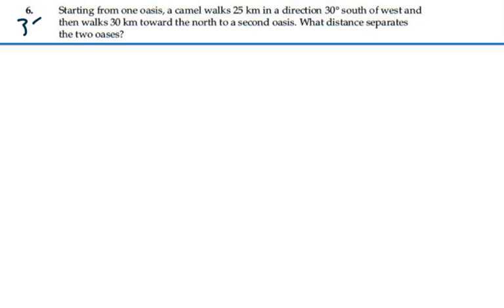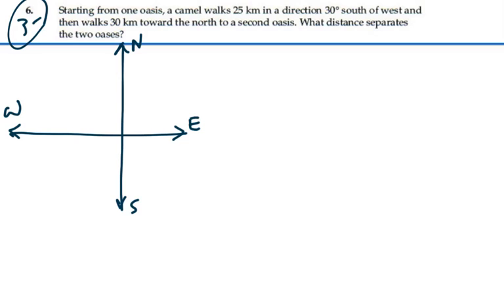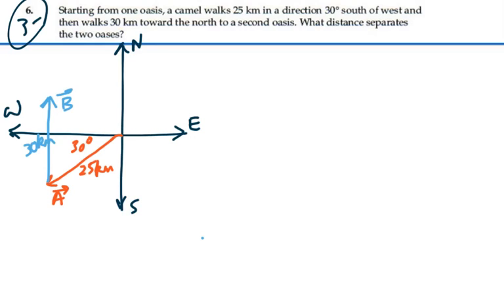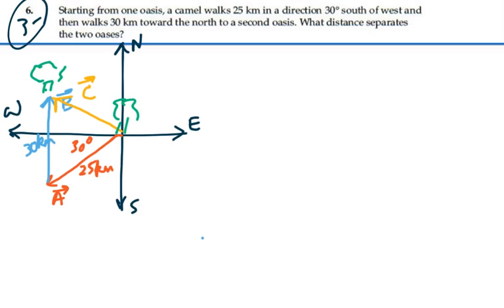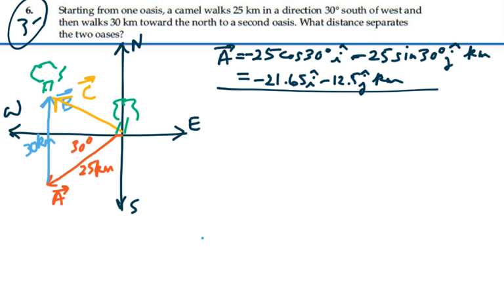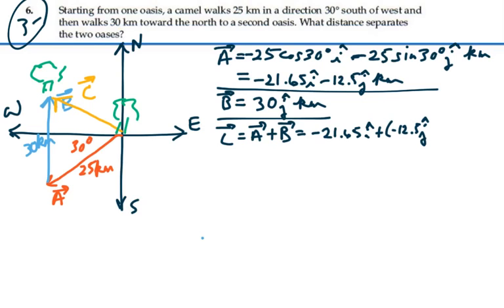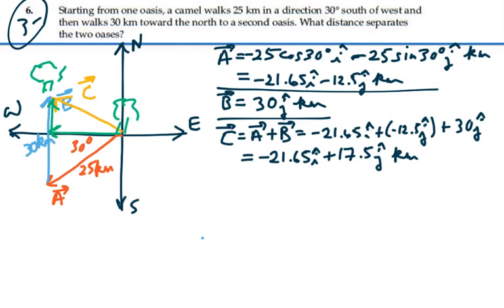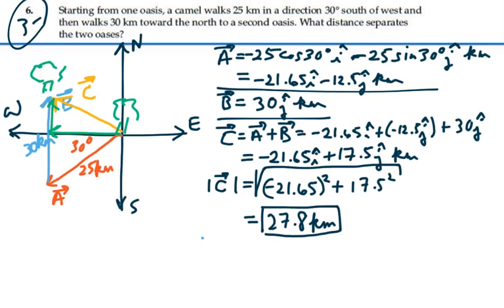Prob 03-06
Vectors